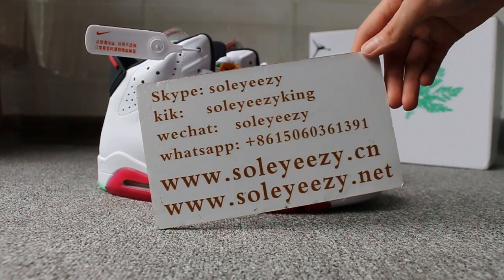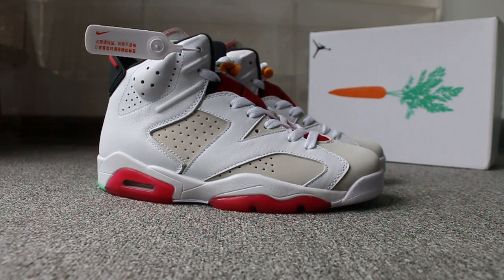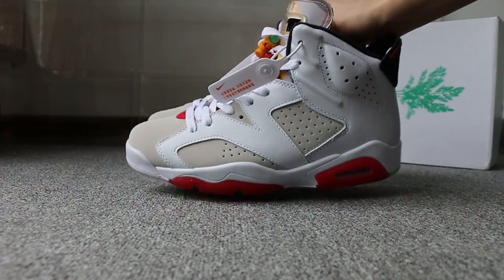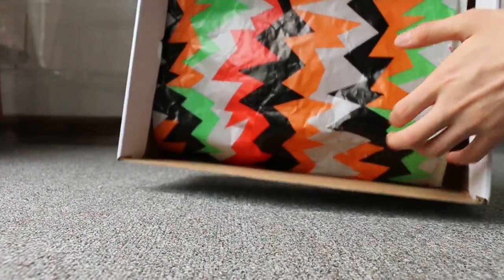Unboxing Air Jordan 6 “Hare” HD REVIEW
Skype:soleyeezy
Kik:soleyeezyking
Wechat:mo63710